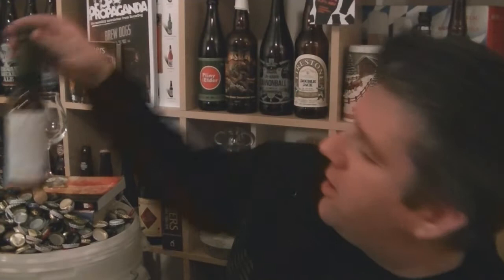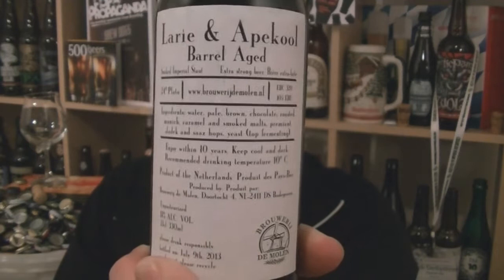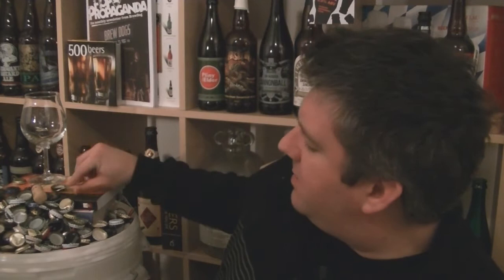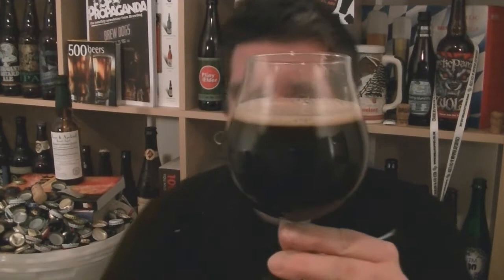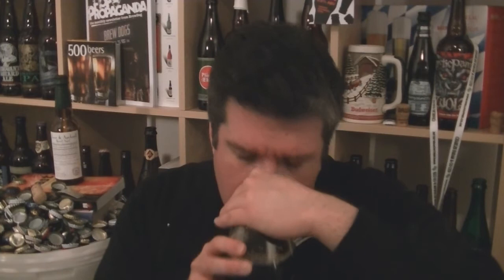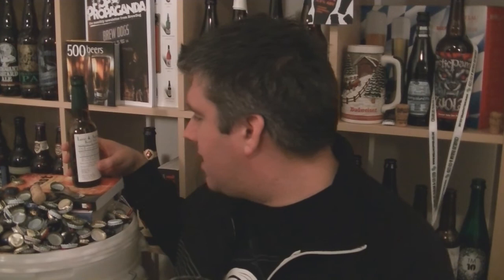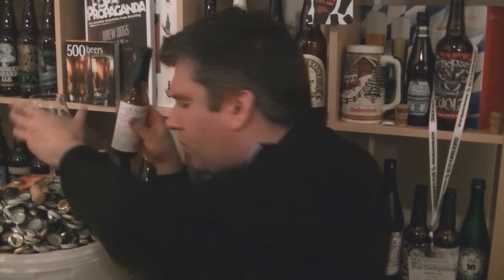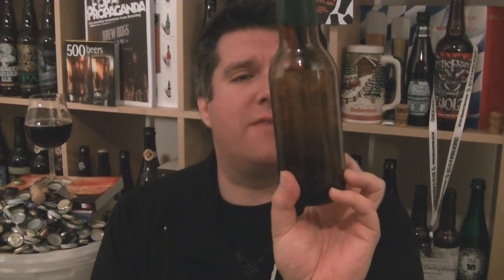Brouwerij de Molen - Larie & Apekool (barrel-aged smoked imperial stout) - HopZine Beer Review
Thanks for joining me for another video beer review. This time I'll be drinking a bottle of De Molen's Larie & Apekool, a barrel-aged smoked imperial stout.